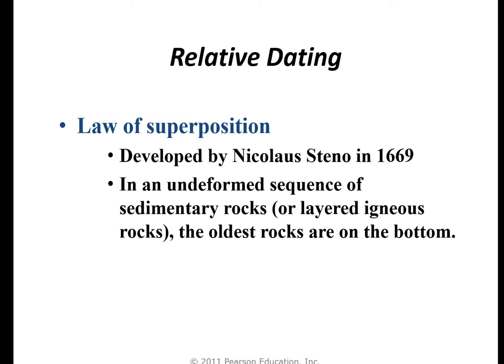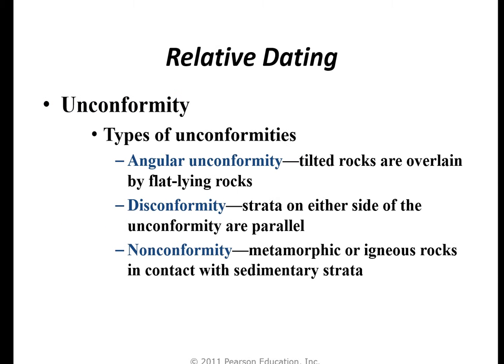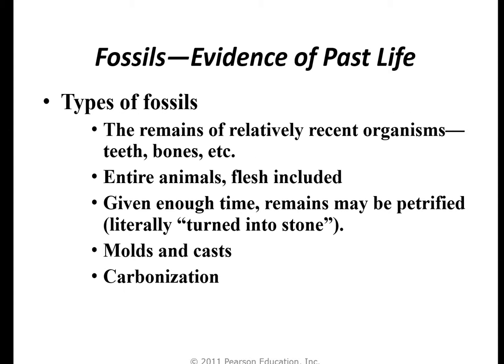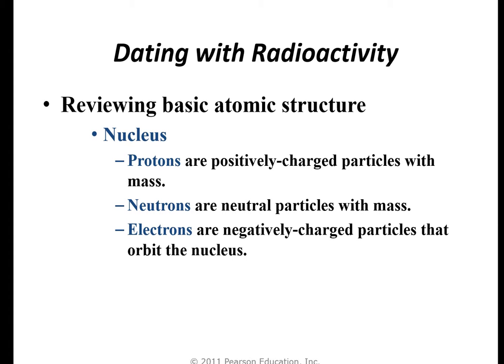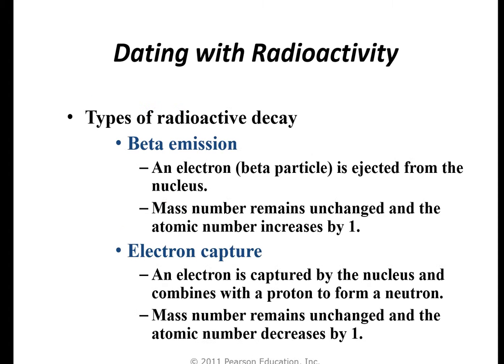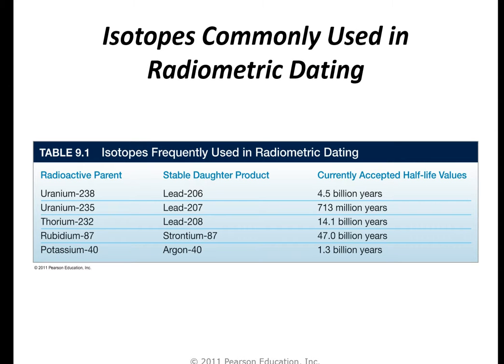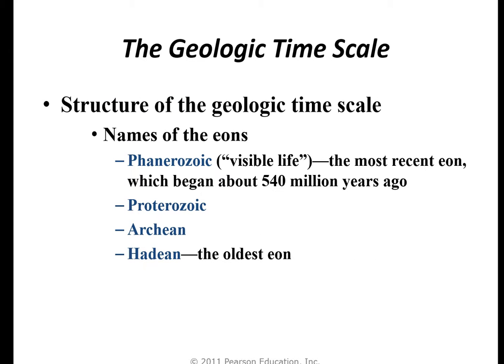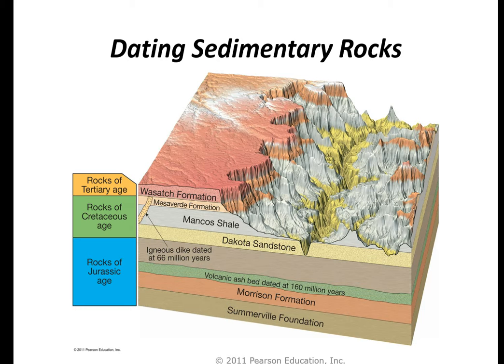Intro to OTC Geology w/ Jim Caffey